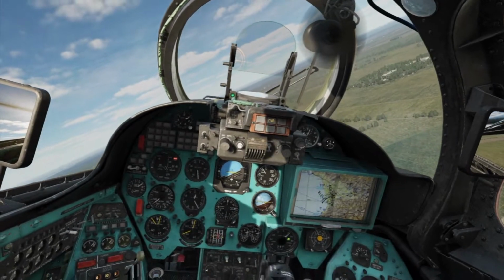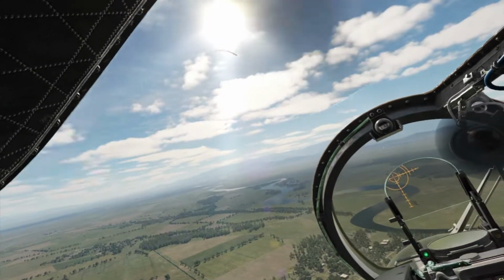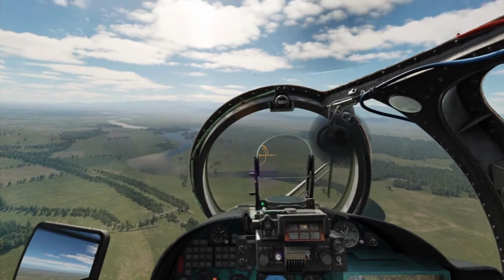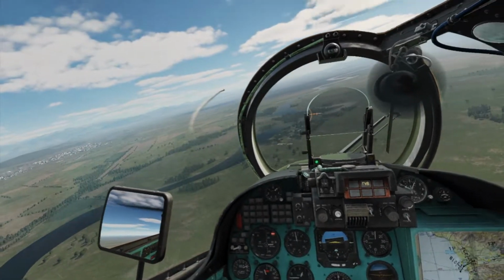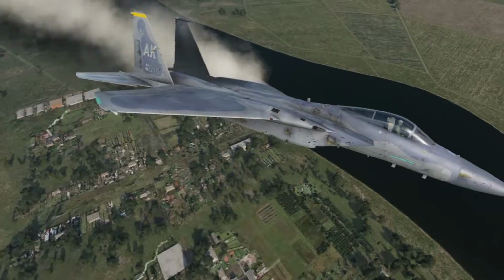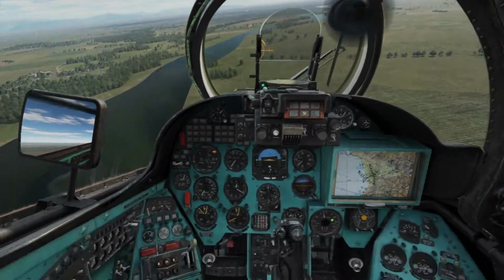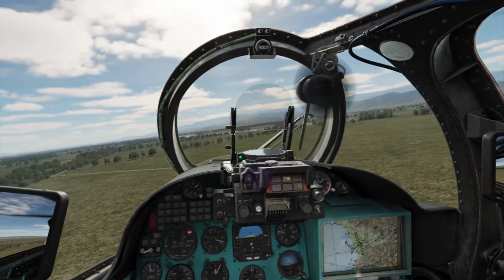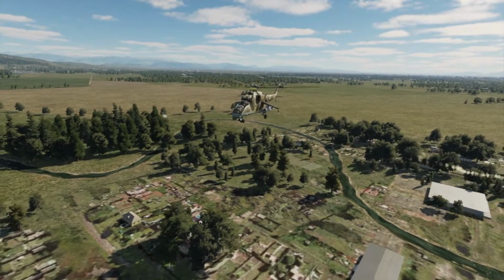DCS: Mi-24P Hind vs. F-15C Eagle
Can a Hind take on an Eagle (guns only)?? Well... yes, at least against the AI. LoL!